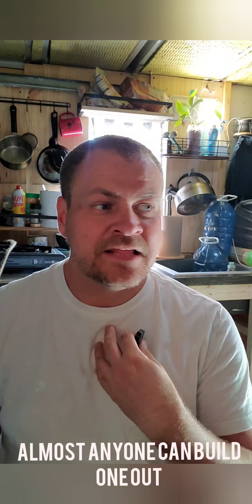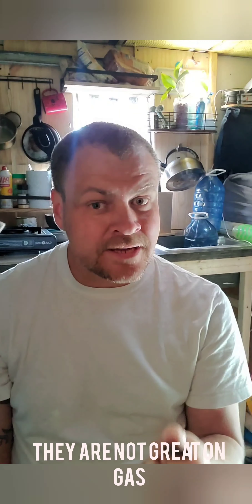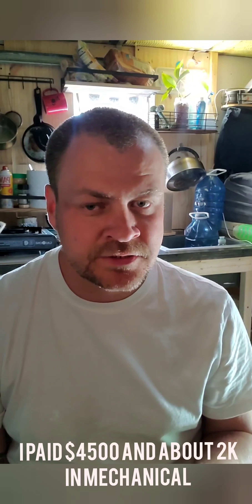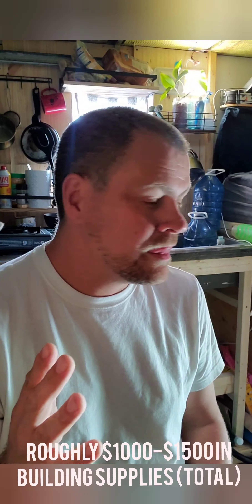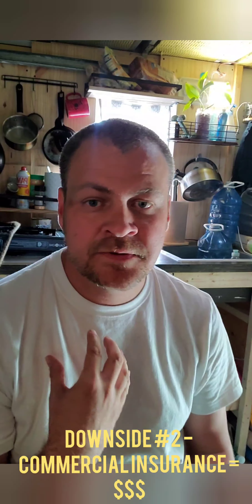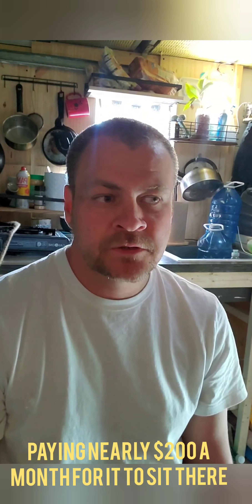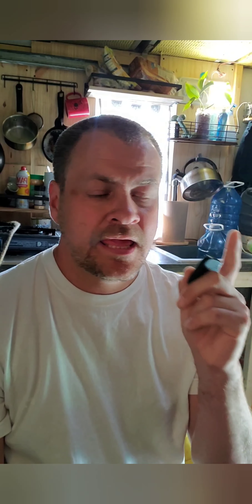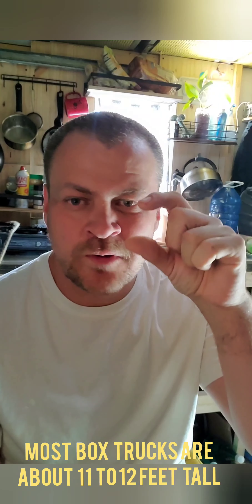Why I Chose a Box Truck over a Sprinter / Minivan for Your Camper Conversion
I go over the pros and cons of using the unsung hero, a box truck, for your van life conversion vs a traditional van